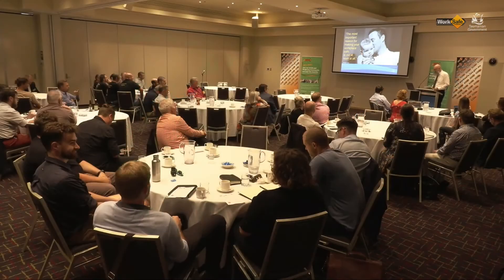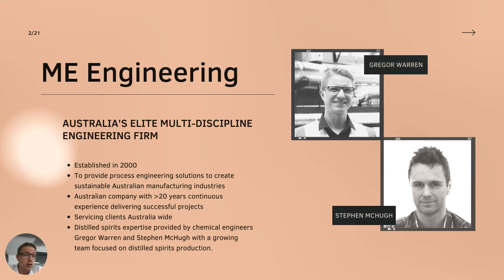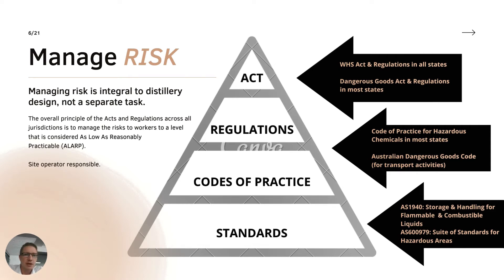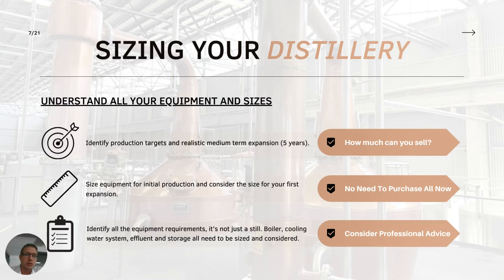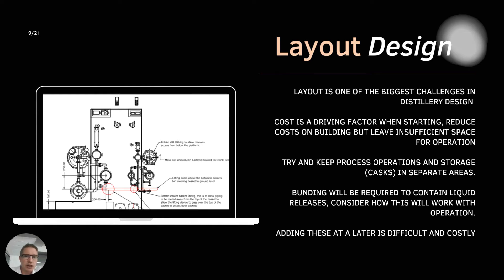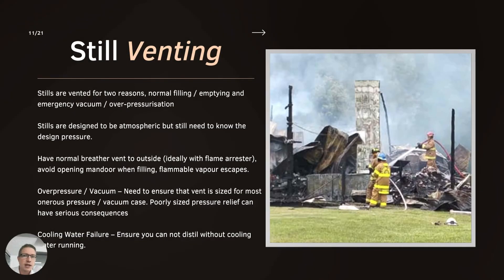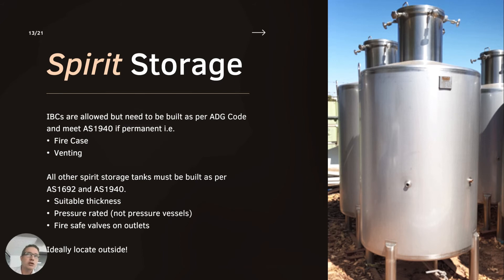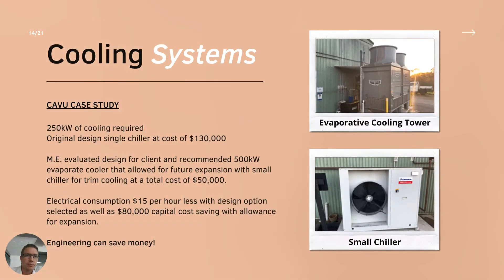M.E. Engineering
Gregor Warren, from M.E. Engineering -  15 years experience in the Scottish distillery industry, and now based in Sydney, will give a pre-recorded presentation.

Recorded at Network Session 32.